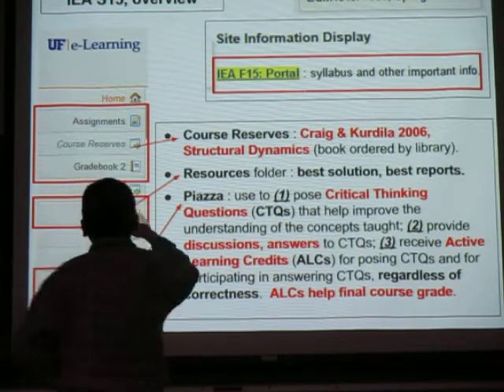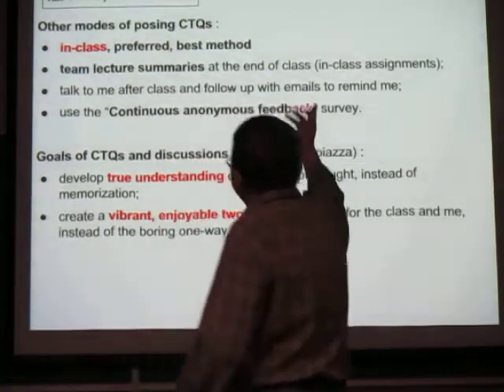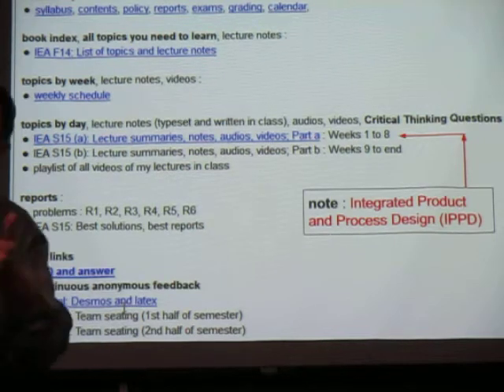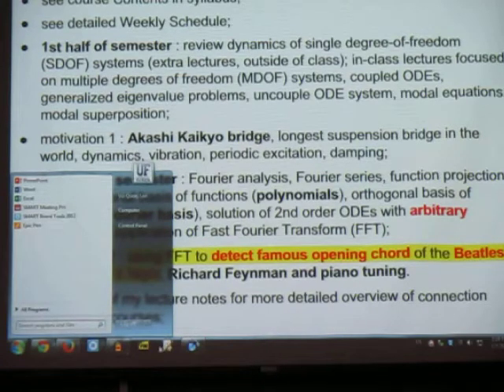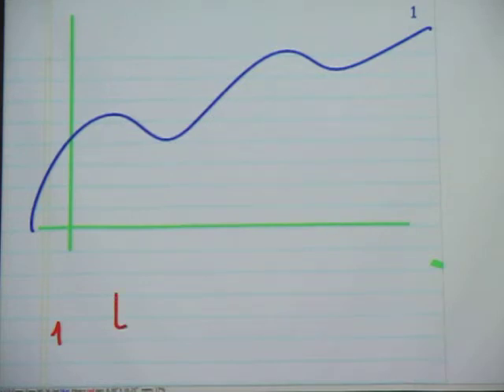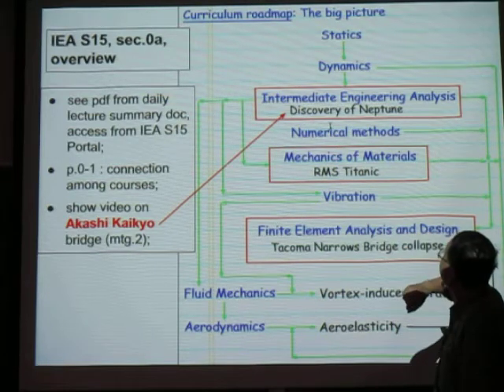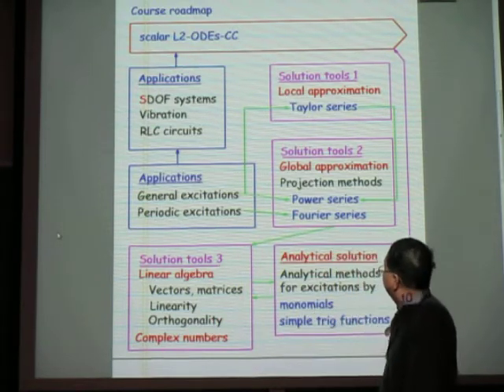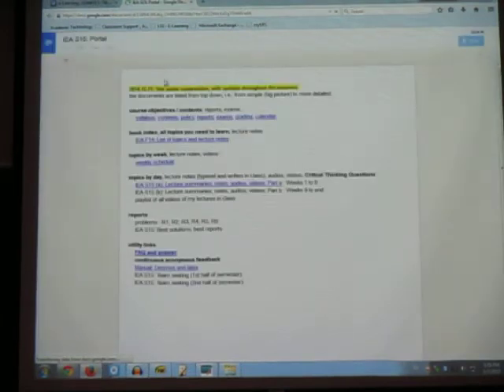IEA S15, Mtg.1, 2015.01.07, Wed, Week 1